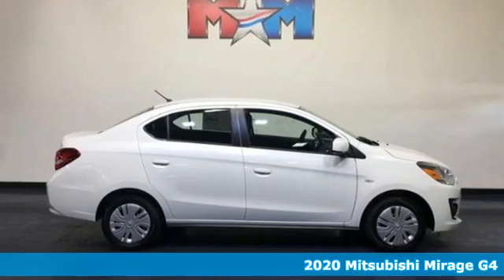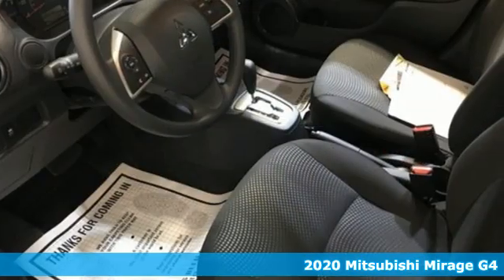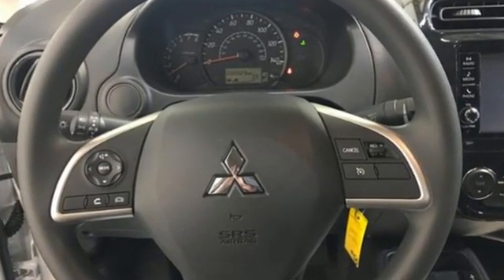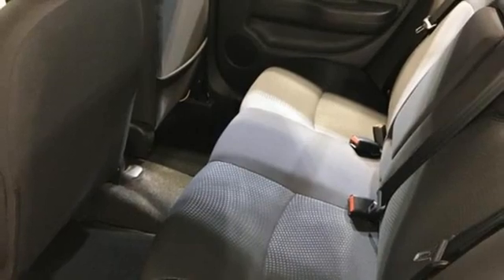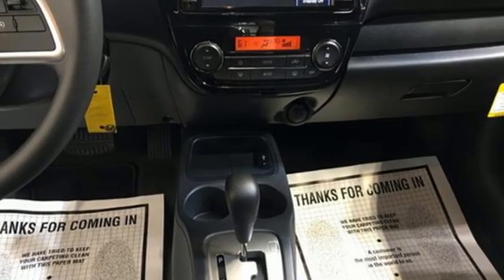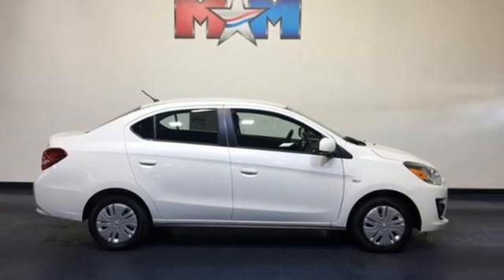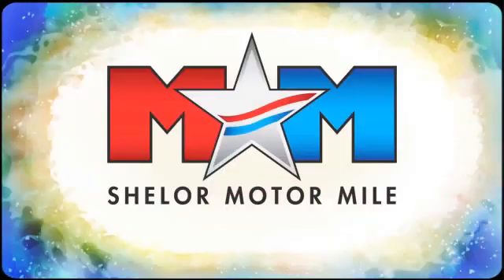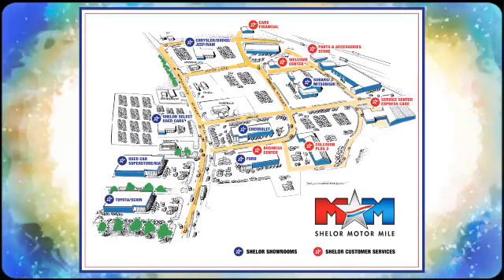New 2020 Mitsubishi Mirage G4 Christiansburg VA Blacksburg, VA MT200217 - SOLD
Year: 2020
Make: Mitsubishi
Model: Mirage G4
Trim: ES CVT
Engine: 1.2L 3 Cylinder Engine
Color: PEARL_WHITE
Stock #: MT200217
VIN: ML32F3FJ2LHF11746
ES trim. FUEL EFFICIENT 41 MPG Hwy/35 MPG City! Back-Up Camera, iPod/MP3 Input, Bluetooth. SEE MORE!br /br /KEY FEATURES INCLUDEbr /Back-Up Camera, iPod/MP3 Input, Bluetooth MP3 Player, Keyless Entry, Child Safety Locks, Steering Wheel Controls, Electronic Stability Control. br /br /EXPERTS RAVEbr /Great Gas Mileage: 41 MPG Hwy. br /br /WHO WE AREbr /At Shelor Motor Mile we have a price and payment to fit any budget. Our big selection means even bigger savings! Need extra spending money? Shelor wants your vehicle, and we're paying top dollar! br /br /Tax DMV Fees & $597 processing fee are not included in vehicle prices shown and must be paid by the purchaser. Vehicle information and equipment is based off standard equipment as decoded from VIN and may vary from vehicle to vehicle.br / Chevrolet Ford Chrysler Dodge Jeep & Ram prices include current factory rebates and incentives some of which may require financing through the manufacturer and/or the customer must own/trade a certain make of vehicle. Residency restrictions apply see dealer for details and restrictions. All pricing and details are believed to be accurate but we do not warrant or guarantee such accuracy. The prices shown above may vary from region to region as will incentives and are subject to change.